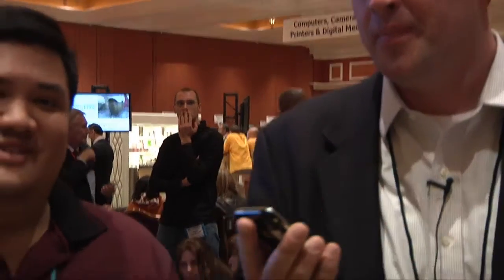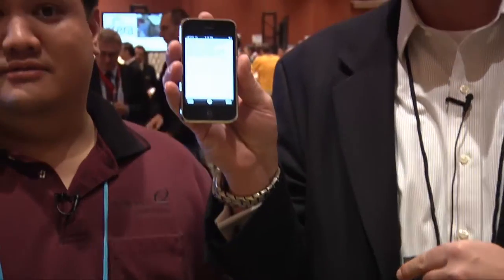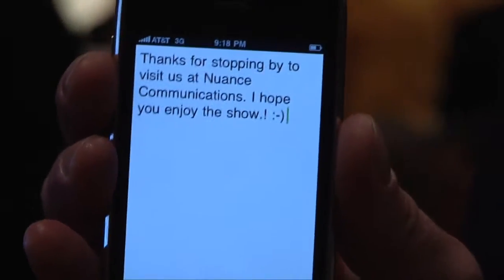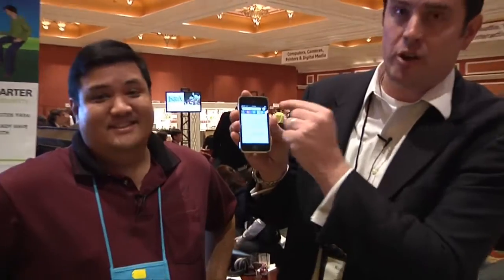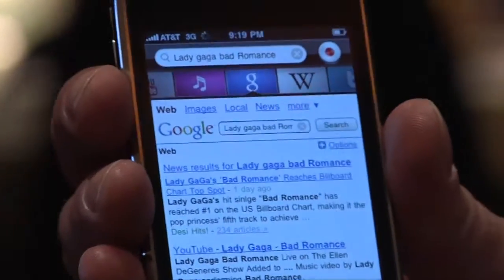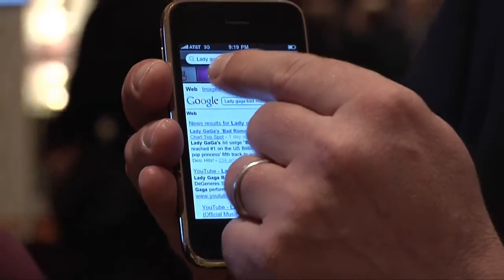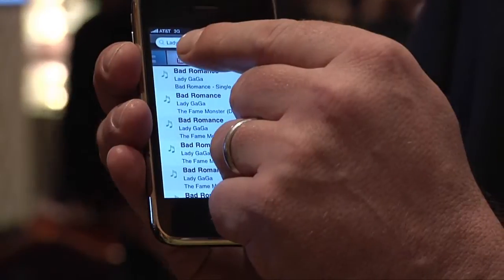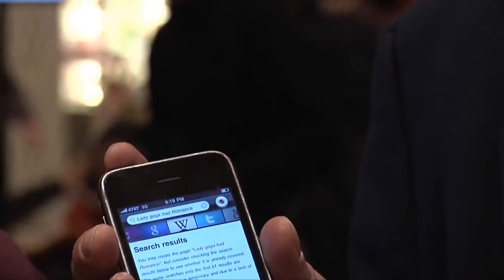Jesuits take on CES! - Nuance makes your iPhone LISTEN!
If you're like me, you don't like typing on your iPhone because the keyboard just isn't designed for "real-person" fingers.

Nuance released a FREE app (free for now) that utilizes the power of their servers and their award-winning Dragon software to allow you to enter text into your iPhone with just two keypresses.